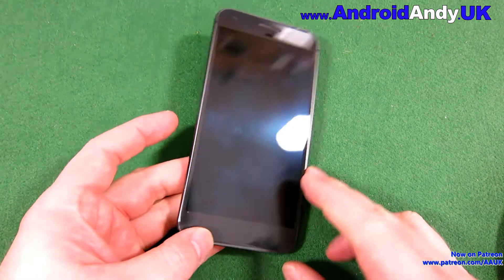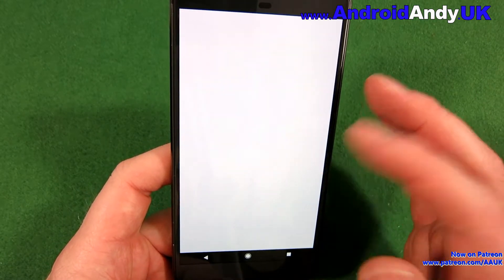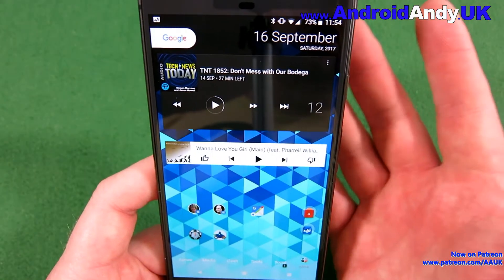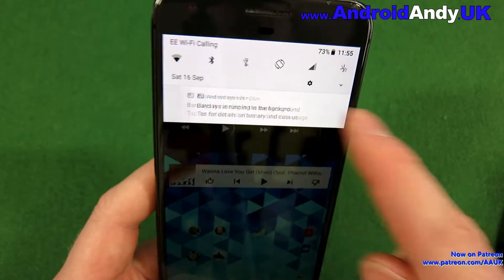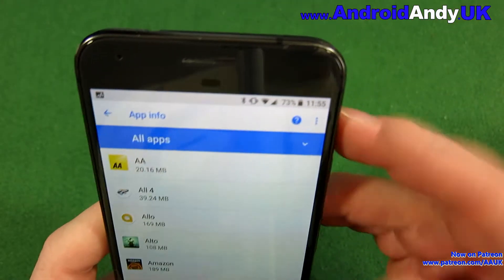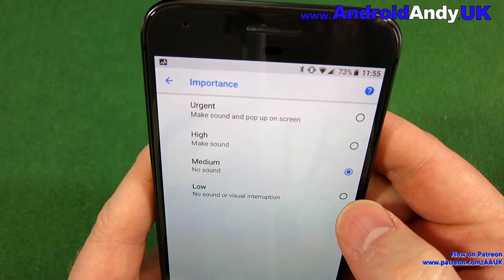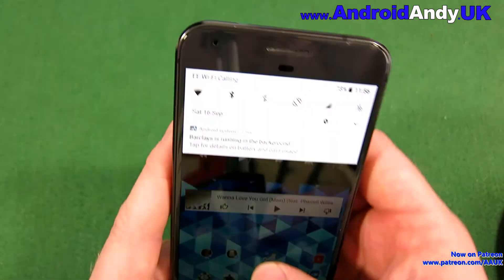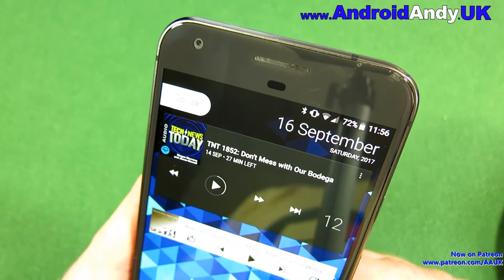Hide Persistent Notifications on Android Oreo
It's not a perfect solution, but it certainly is better.